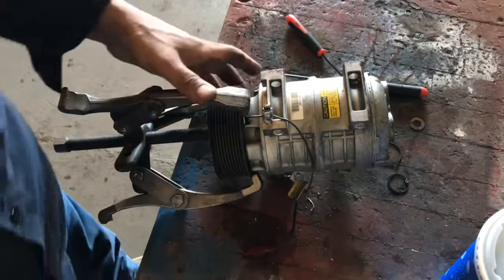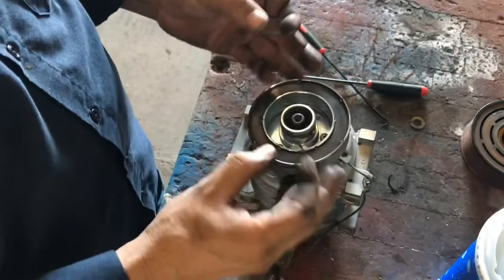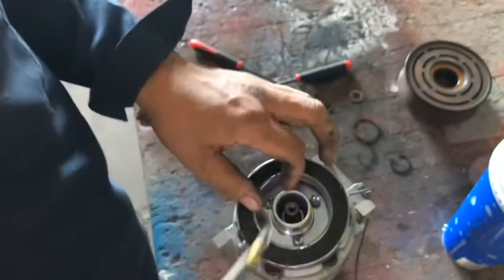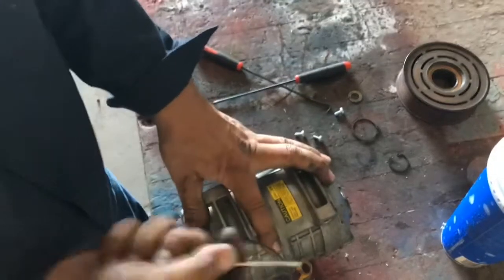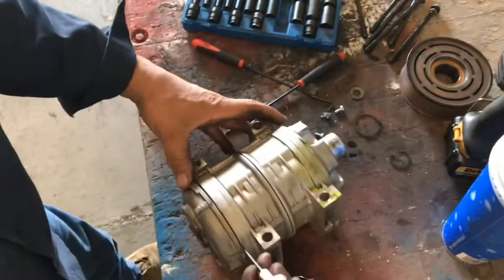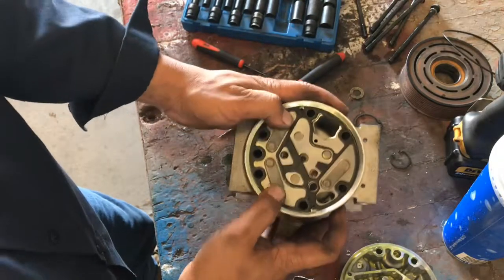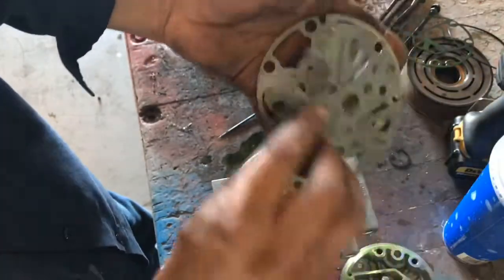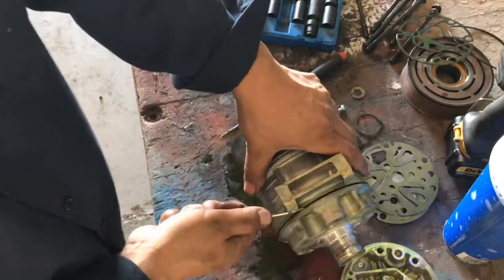Seltek Valeo a/c compressor teardown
I am curious about the internals of an a/c compressor